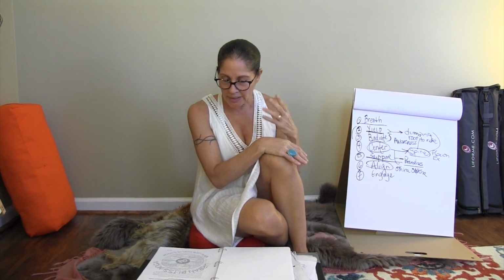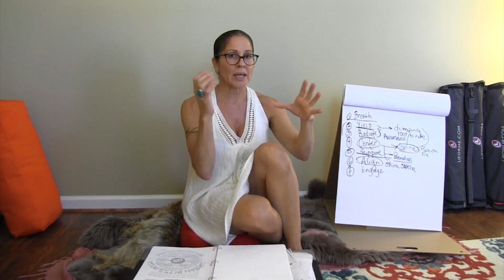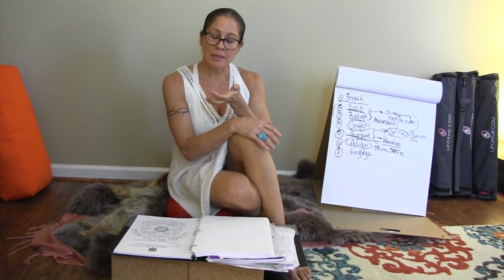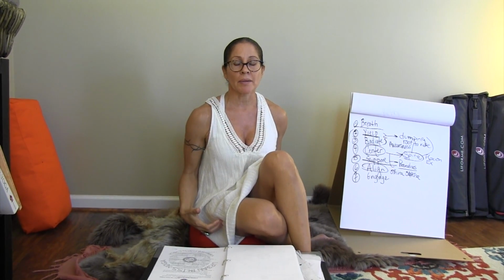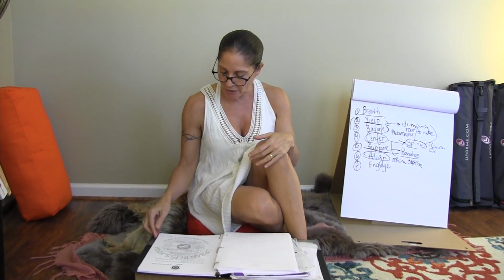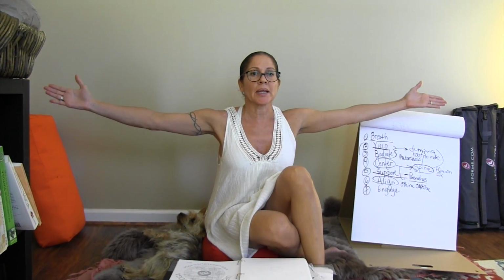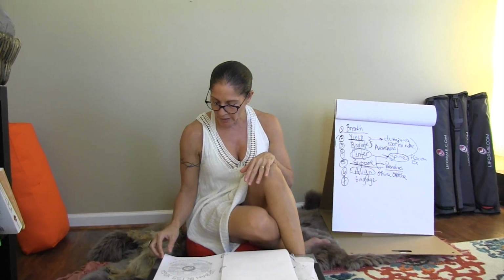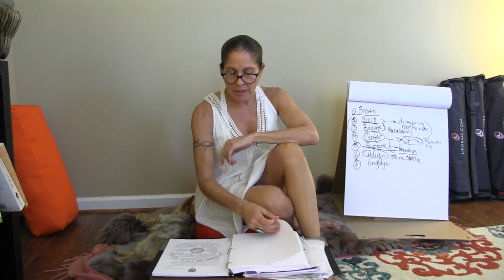5th Principle of Movement - Support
5th Principle of Movement:  Support